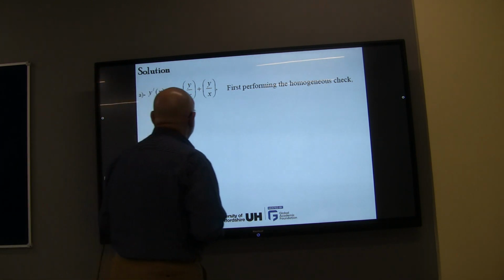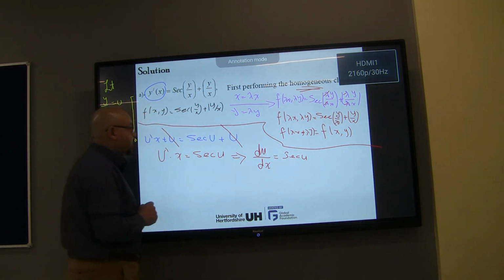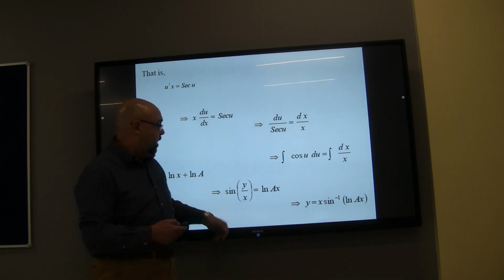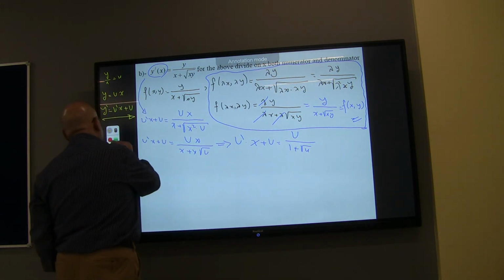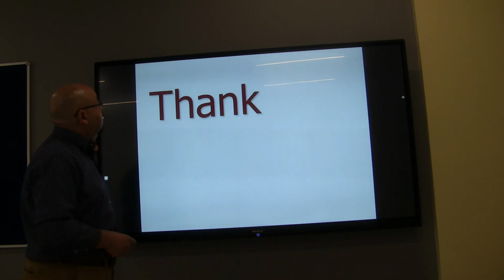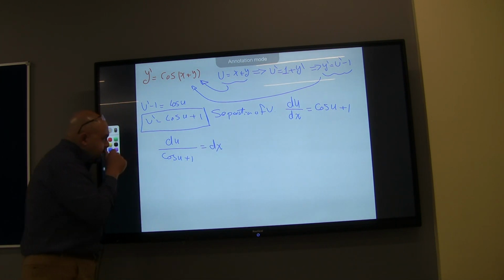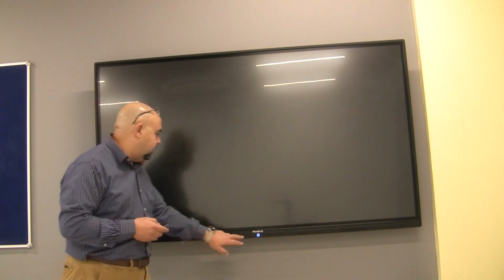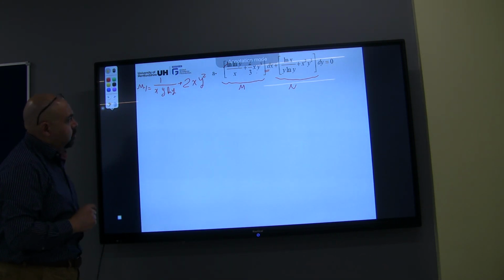ODE UH P3